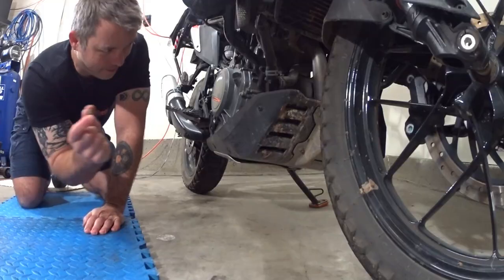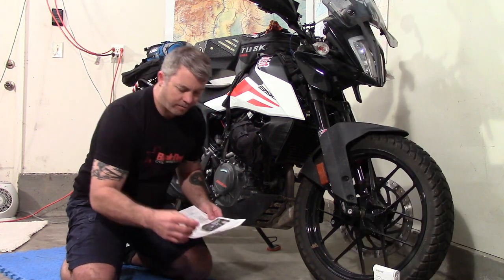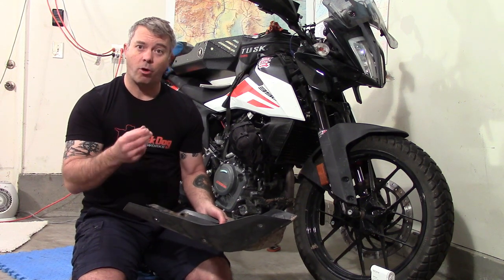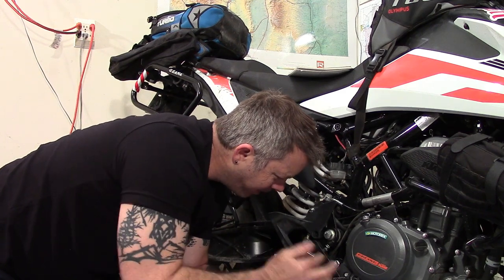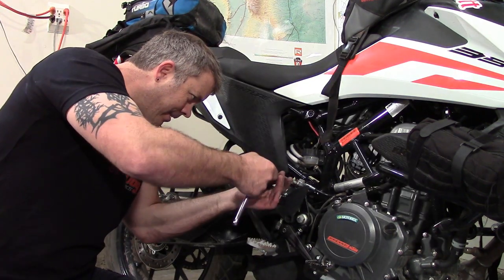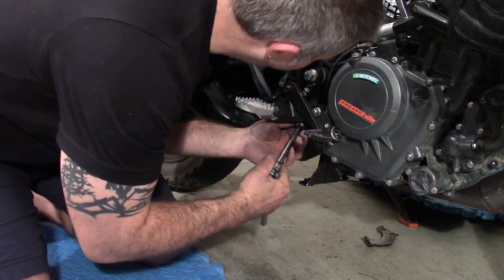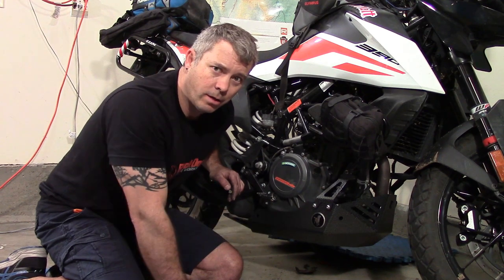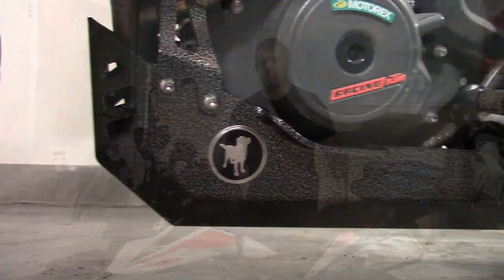A KTM 390 Adventure - Black Dog Cycle Works Skid Plate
In this video I will explain why the stock skid plate on the KTM 390 Adventure needs to be replaced and also explain why the best choice for replacing the skid plate is by installing the one from Black Dog Cycle Works (BDCW).  This video covers the install of the skid plate so that you know what it will take to do the install.